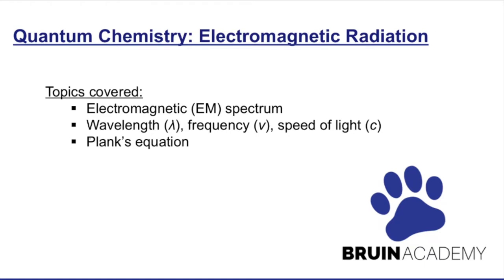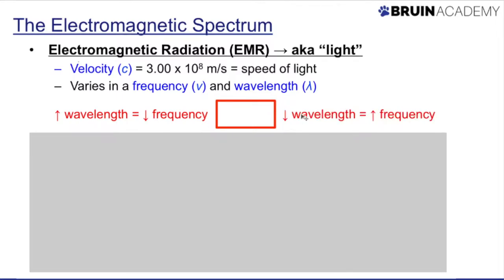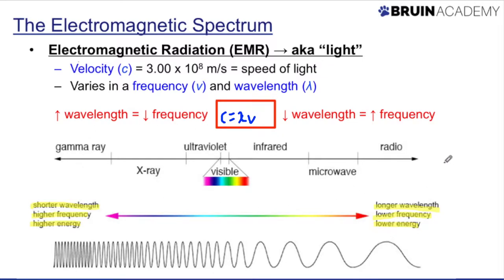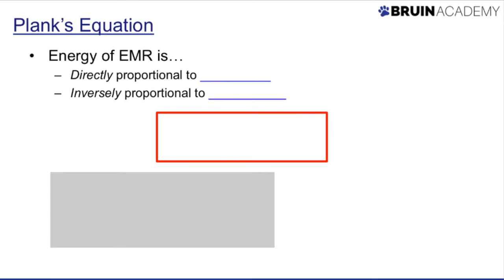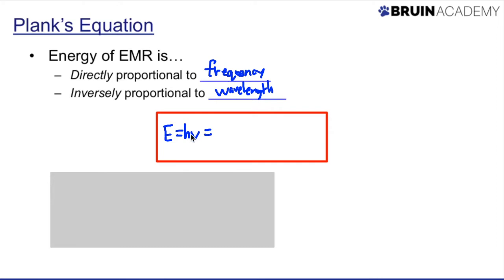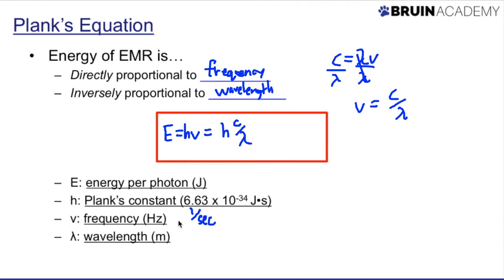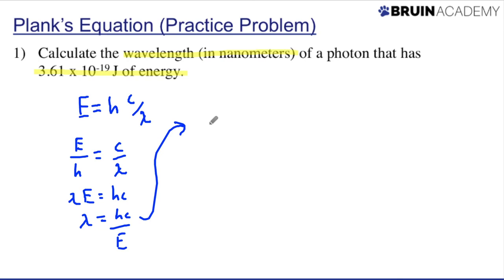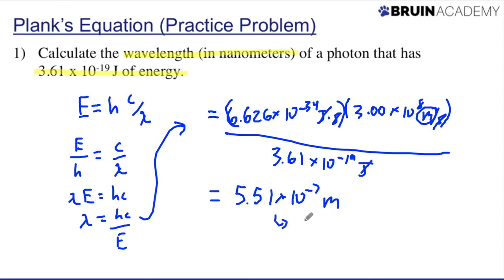Introduction to EM Radiation